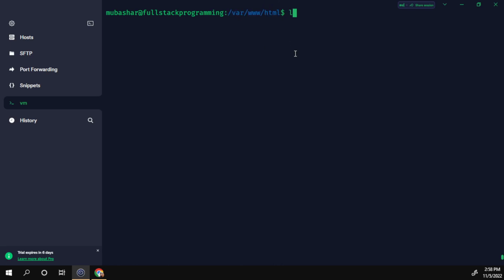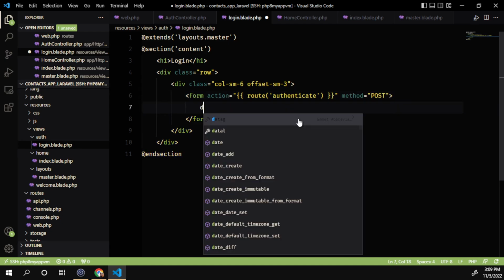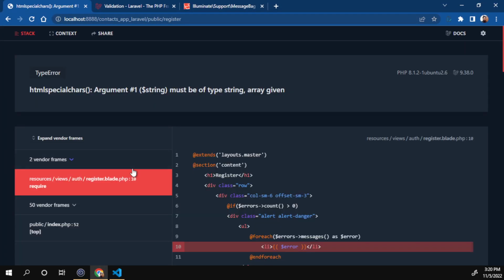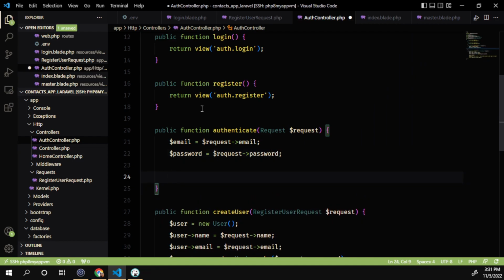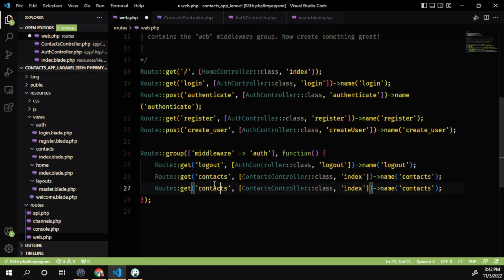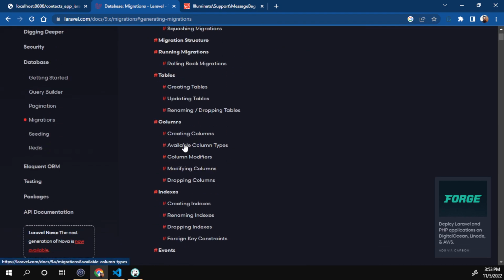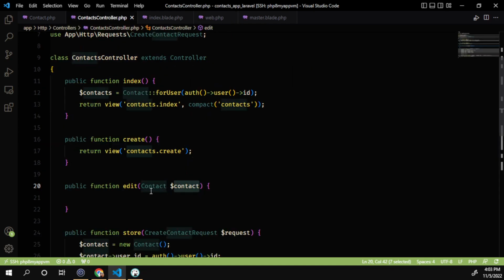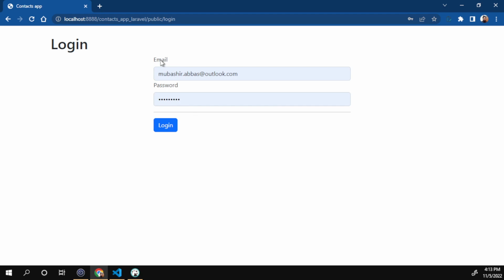Creating a contacts app with Laravel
In this video I create a contacts application with authentication without using any starter apps in laravel. It is the same app that I created in core or vanilla php.